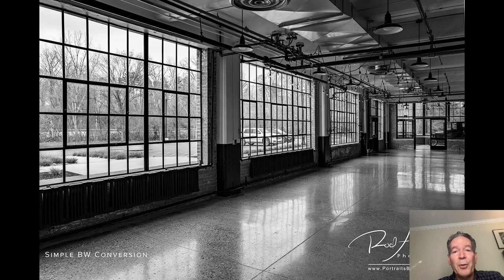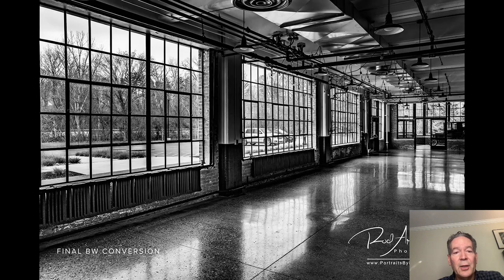real estate, landscape and architectural photography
In this video, I discuss the editing process for real estate, landscape and architectural photography.